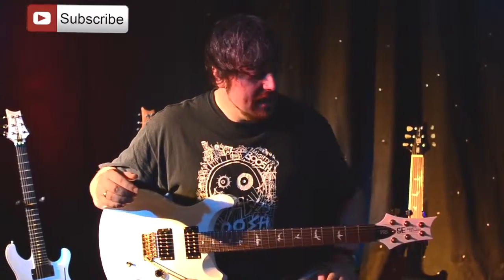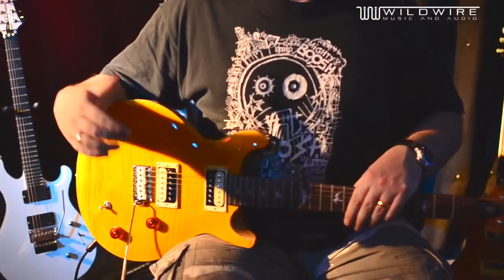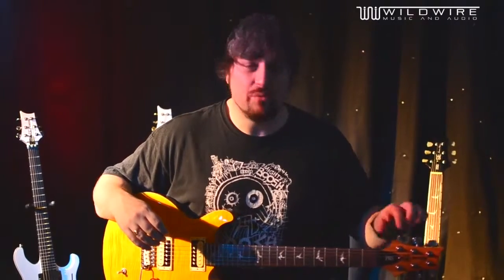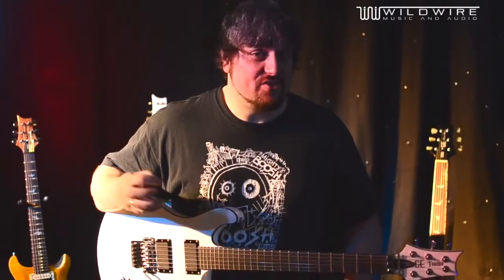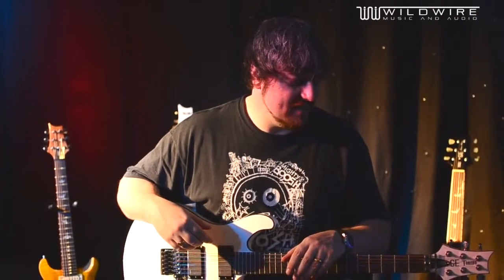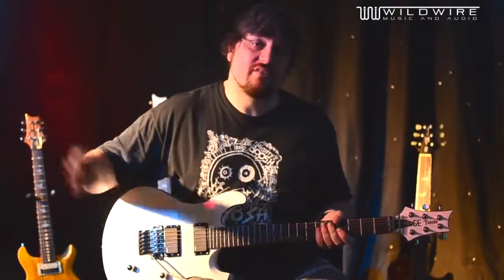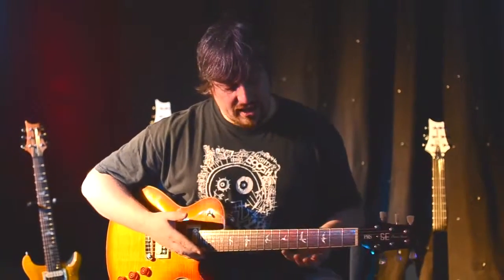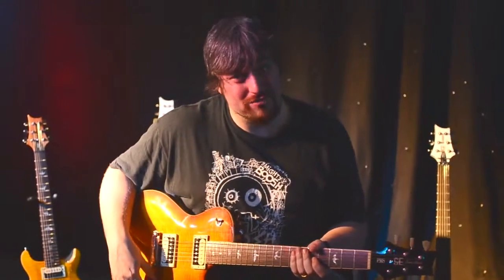2013 PRS SE Signature shootout